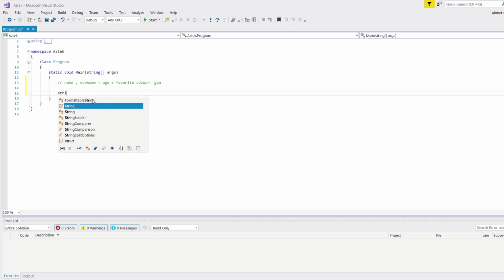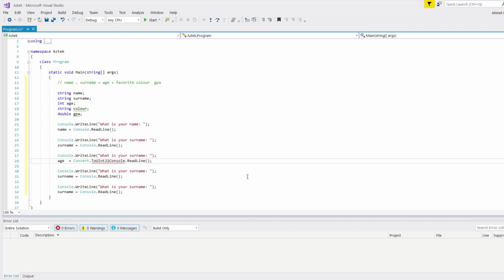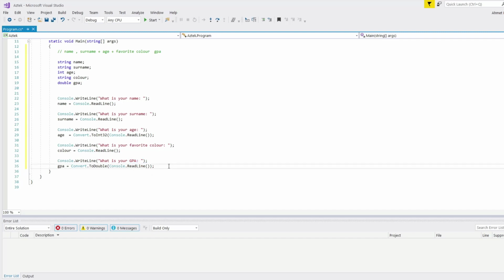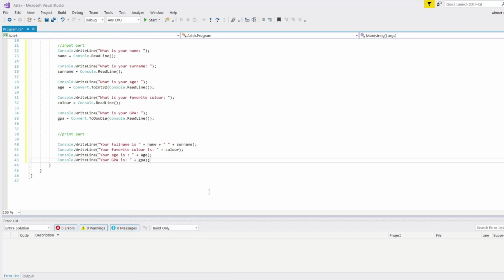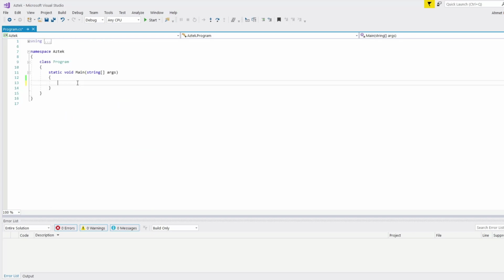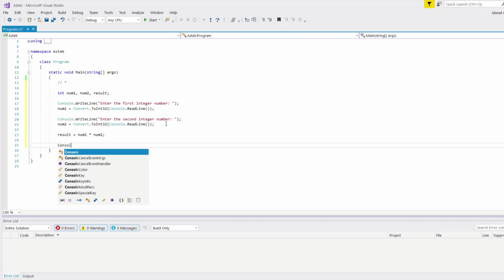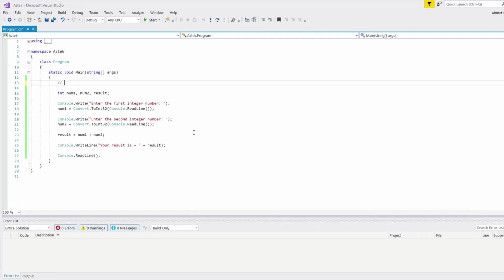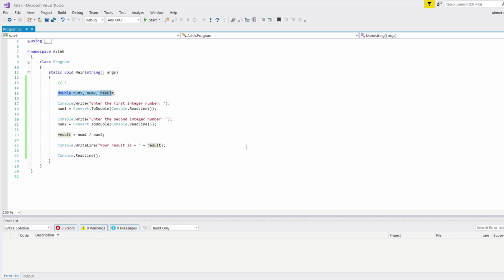C# Tutorial | 5st | Basic User Interface and Calculator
In this video we are going to create Basic User Interface and Calculator.

00:00 User Interface
05:26 Calculator